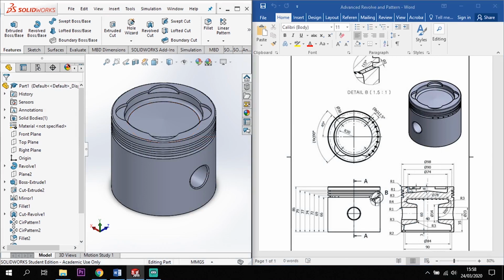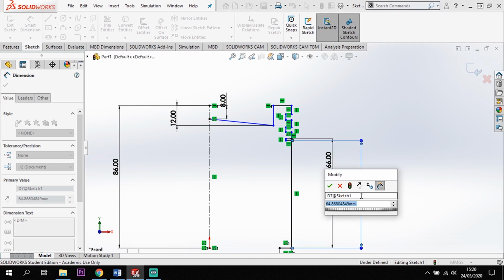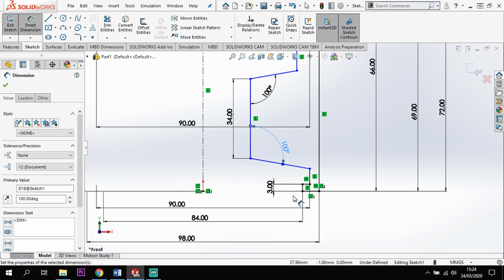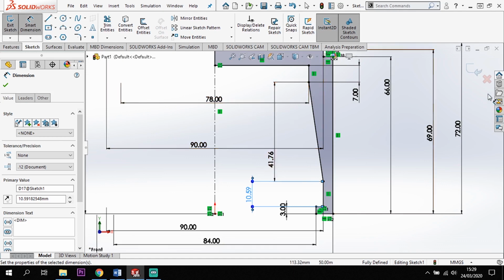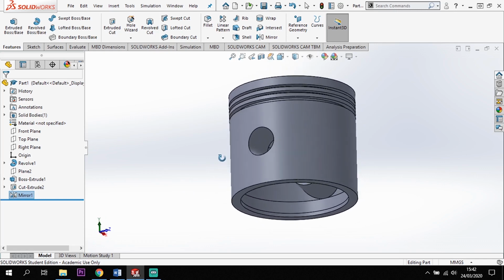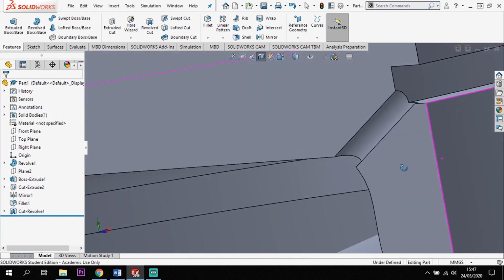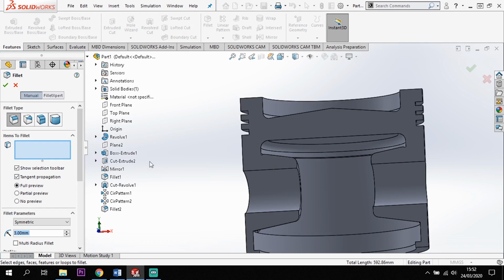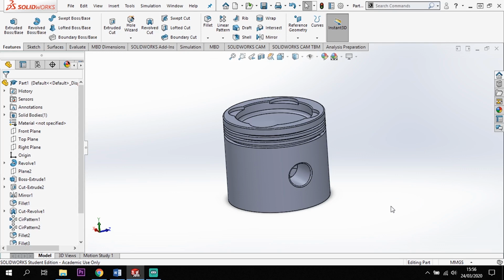SOLIDWORKS PISTON TUTORIAL!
This tutorial takes you through the process of modeling a piston head.
Great tutorial for a intermediate user of SolidWorks.